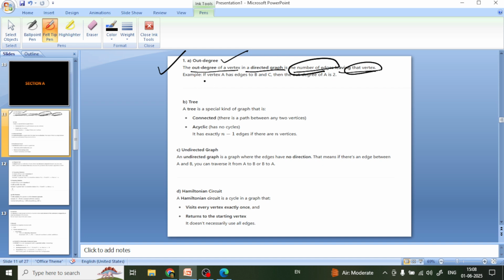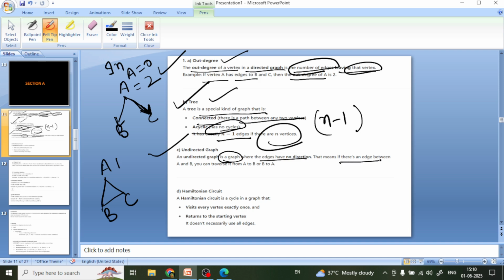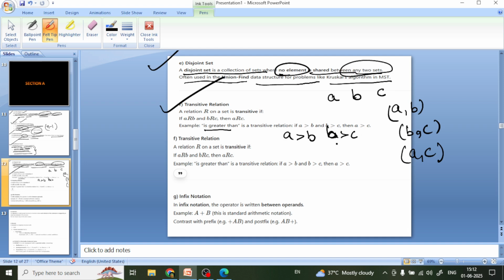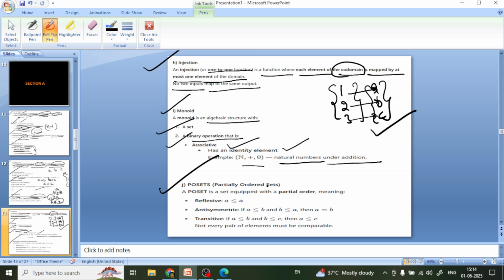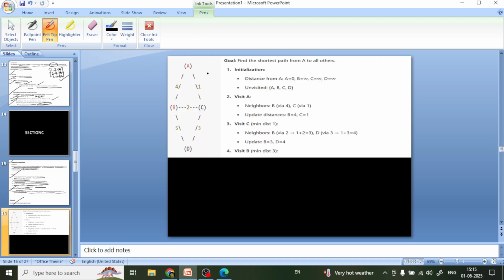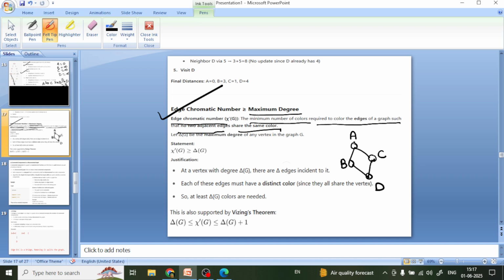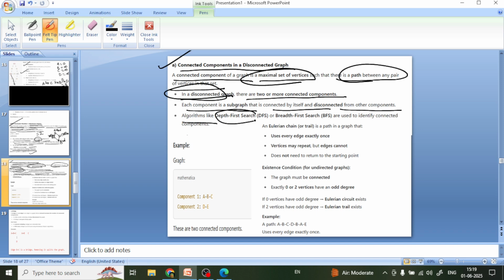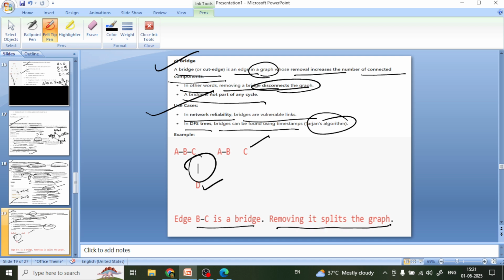DISCRETE MATHEMATICS PYQ 2023